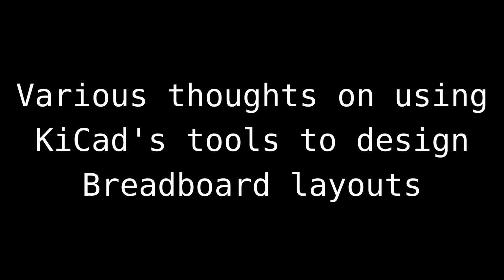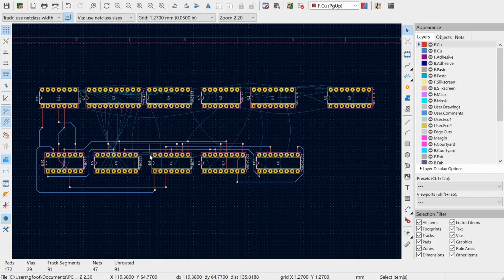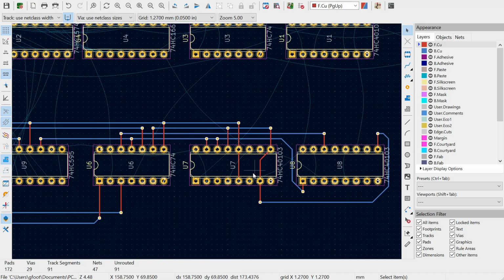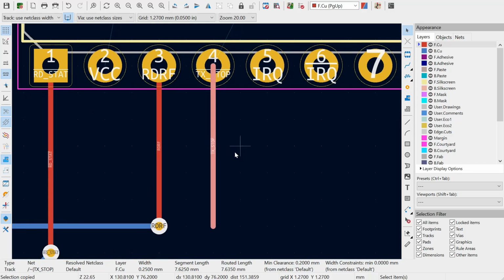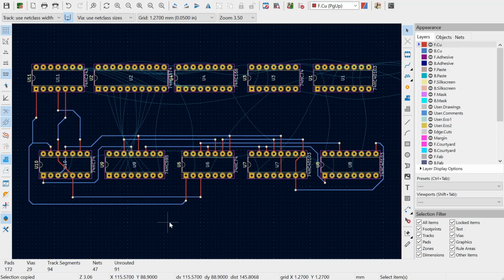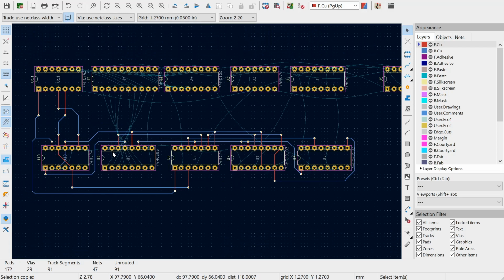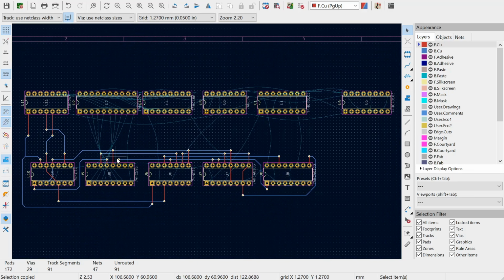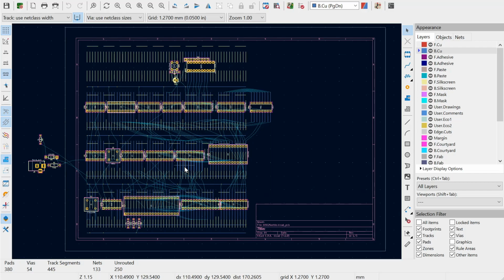Using KiCad to design Breadboard Layouts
A brief introduction to how I sometimes use KiCad's PCB layout tools to help with solderless breadboard layout planning.  This is a great way to find a tidy layout, and ensure the thing you're building actually matches your schematic!

(This segment was cut from another video as it's a bit of a digression, but I think makes sense standing on its own.)